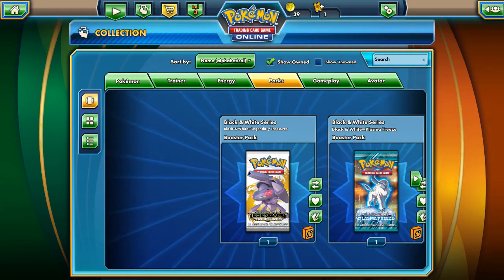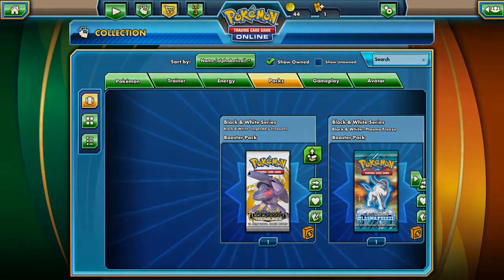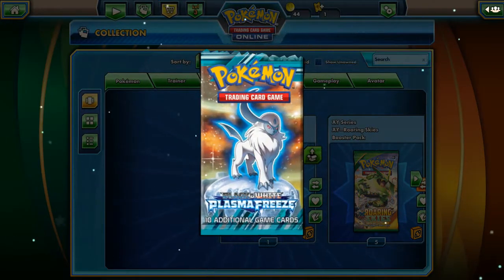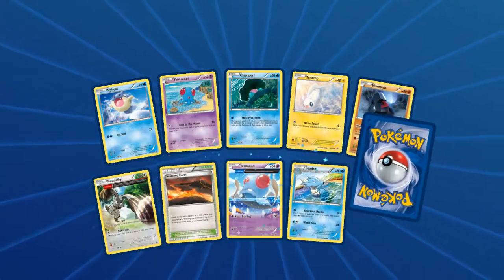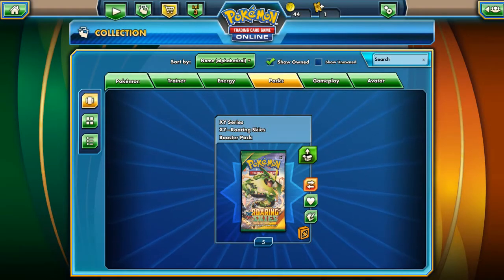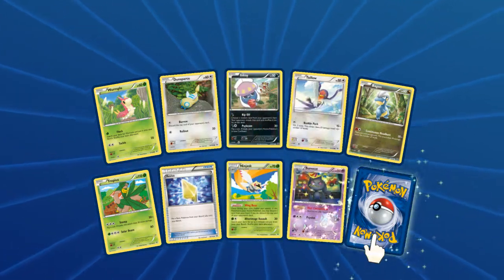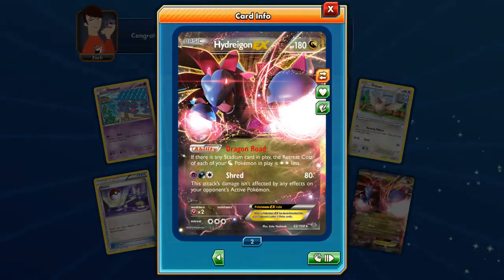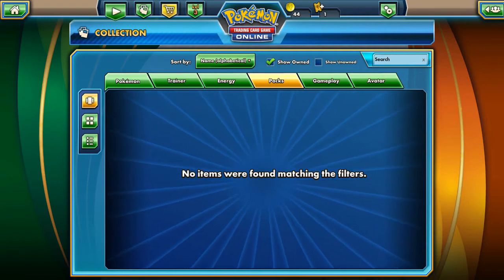Pokemon TCG Online 8 Booster Packs opening 1 EX pull